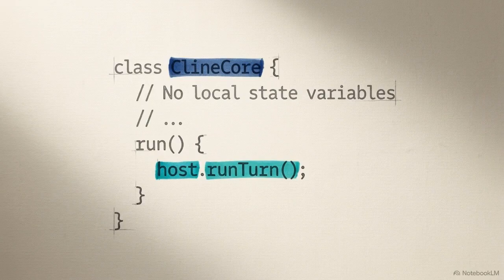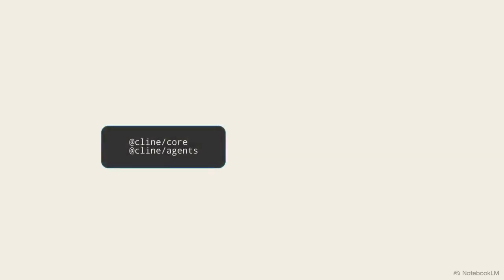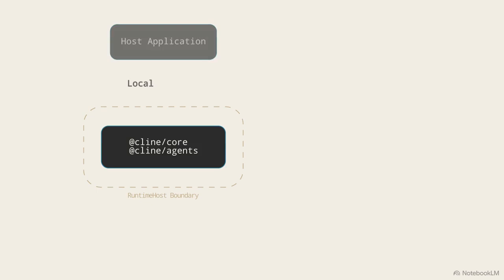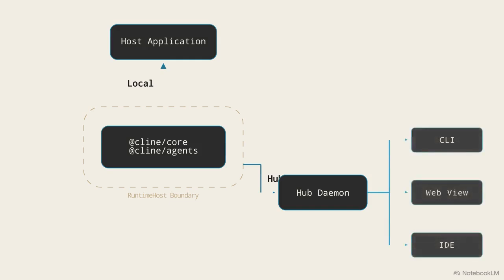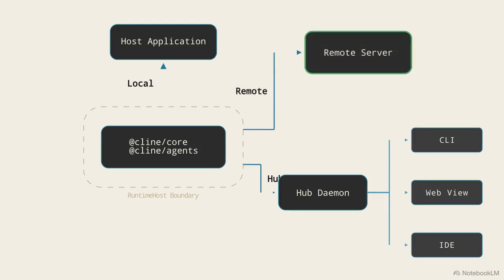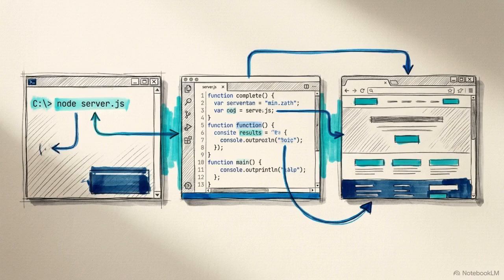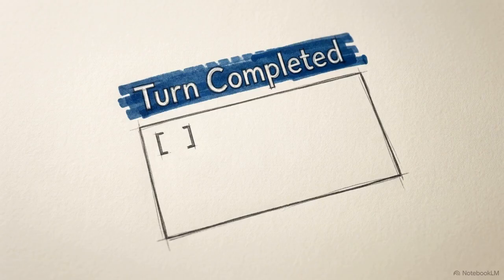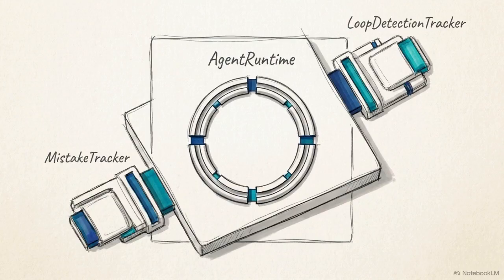Cline: The Safety Net Is a Git Snapshot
Cline is the AI coding agent most meet as VS Code extension. What matters: what it became underneath, where it puts safety bets.

Refactored from single extension into layered TypeScript SDK. Four packages: shared contracts, llms (fifty+ providers), agents (stateless tool loop), core (stateful orchestration). Facade: ClineCore. Host apps: extension, CLI, hub app are thin clients.

Distinguishing primitive: transport boundary. Function picks one of three runtime hosts. Local runs in-process. Hub runs against shared detached daemon, multiple clients attach to same session. Remote points at explicit remote hub. Same loop code, three places.

Loop is deliberately plain, deliberately unbounded. One iteration: observe, parse, act, feed back. Streams model, filters tool-call parts, executes, pushes results, iterates. Exactly one loop, no nested retry. Iteration cap has no default.

Tool surface: nine built-ins plus spawn-agent tool, eighteen team tools for multi-agent, dynamic MCP. Tool result: output plus isError flag. Host owns formatting. One split: skills pulled through tool on demand, rules injected into system prompt.

Authorization: one boolean per tool. Tool policy resolved by wildcard merge, enforced at one gate. Four modes: act, plan, yolo, zen pick presets. Uncomfortable part: no OS sandbox. Run commands is direct host shell spawn with full parent environment. Refactor dropped per-command and per-file allowlists. Denied call becomes error result, loop continues.

Safety: not prevention, reversal. Before edit, hook snapshots worktree with git stash create into private ref. Undo: reset, clean, stash back. Shadow-git checkpoints. Signature safety feature: net not wall.

Context: disciplined. Full-fidelity transcript never truncated, but model sees projected view auto-compacting at ninety percent of usable window, targets seventy. Memory: not disciplined. Rules are flat files injected once into system prompt. No tiers, no eviction, no TTL. Stale rules linger indefinitely.

Verification gap: no in-loop verification, no automatic lint or test after edit. Done is model calling submit and exit. Correctness measured post hoc by capability evals.

In this video:
- Four-package SDK and single ClineCore facade
- RuntimeHost boundary: Local, Hub, Remote
- Stateless while loop, max iterations has no default
- Nine built-in tools, multi-agent team, dynamic MCP
- Skills tool-invoked, rules prompt-injected
- Coarse tool policy, four agent modes, plan still enables bash
- No OS sandbox: bash is host spawn with full parent env
- Shadow-git checkpoint safety net, net not wall
- Compaction at ninety to seventy percent
- Flat eviction-less file memory, zombie-memory risk
- Verification gap: done is model self-attestation

Who this is for: engineers building production agent harness, grounded in TypeScript source.

Subject: Cline (cline/cline, TypeScript SDK monorepo) at ref 48bac2554, studied as agent harness.